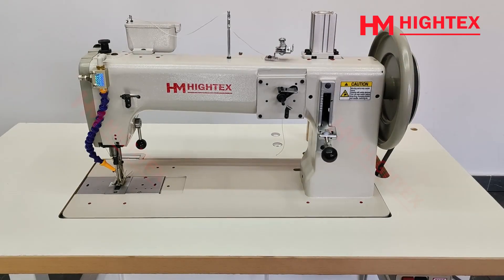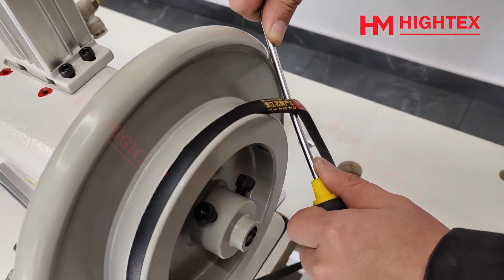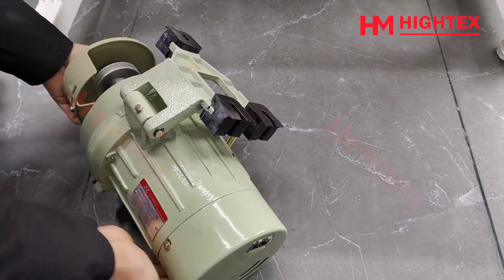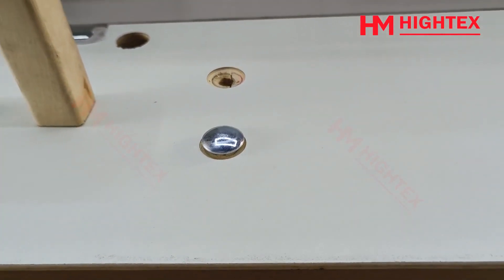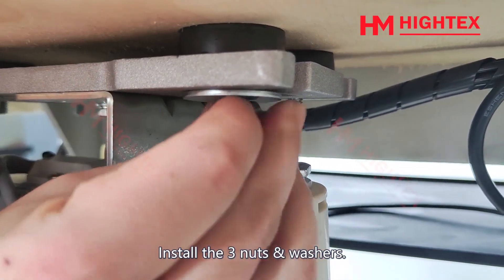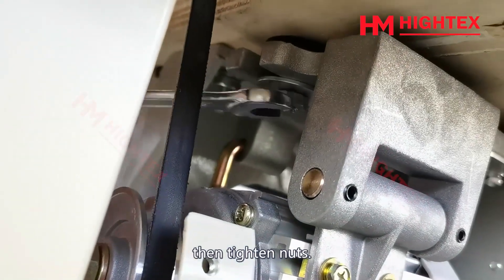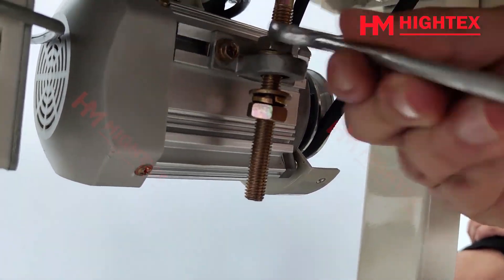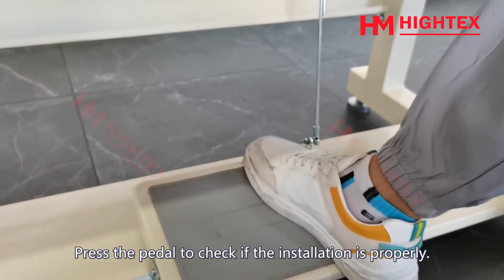Upgrading Industrial Sewing Machine Clutch Motor with Energy Saving Servo Motor